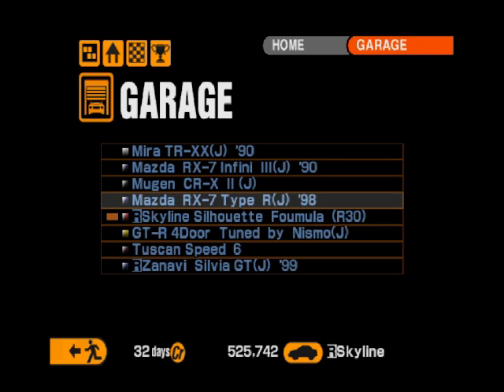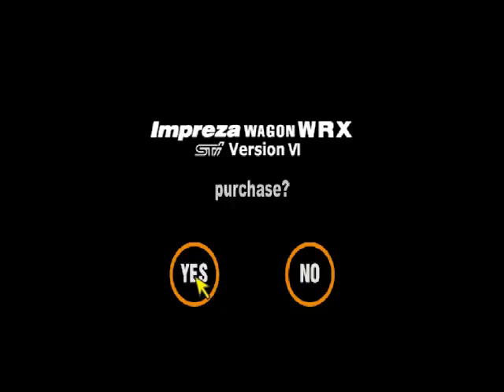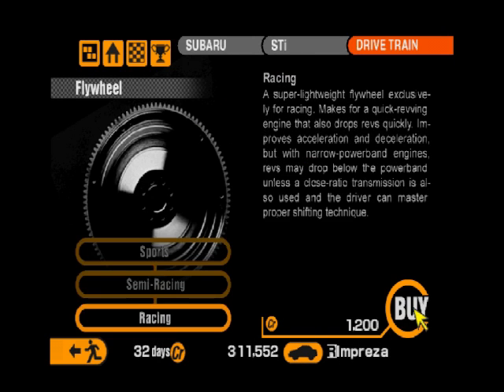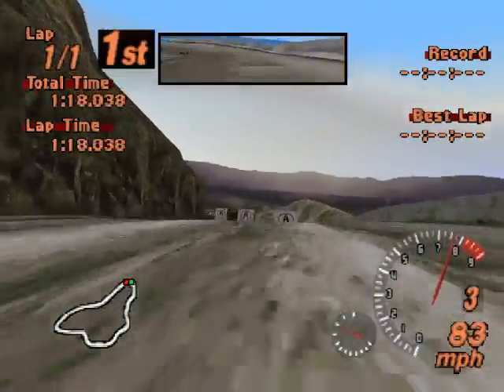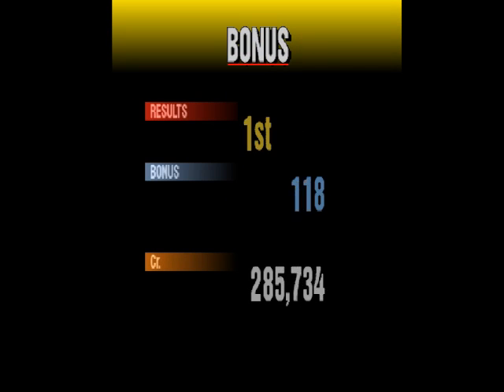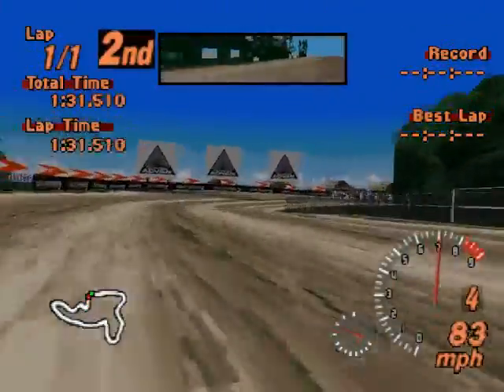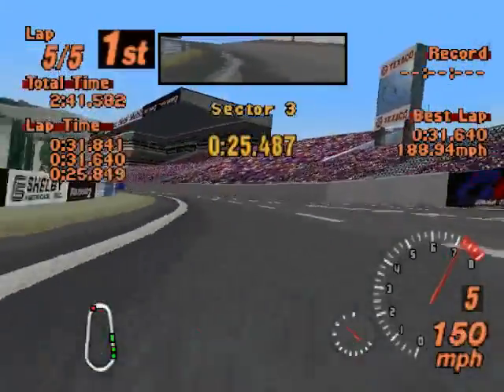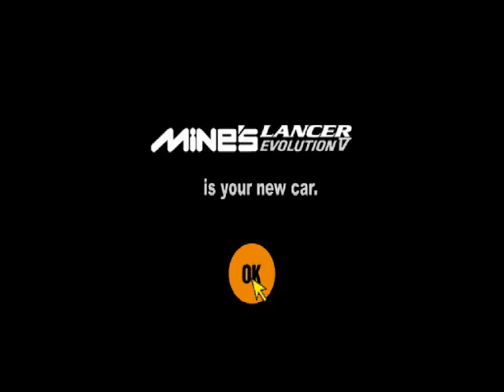Let's Play Gran Turismo 2 : This is a Gran Turismo 2 Video. WTF? (Ep 7)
Garbage is awesome. For some reason it has indeed taken me this long to say that and not feel weird. Guilty pleasure even though there is no shame! True fact : I once aced vocals on expert for "I Think I'm Paranoid" in Rockband. I'll let you picture that and never bring it up again, the laugh you just had was more than enough humor at my expense.

And yes, my most anticipated game atm is MGS:V.